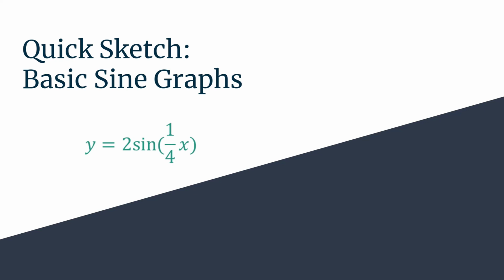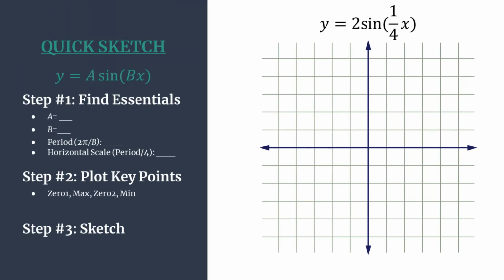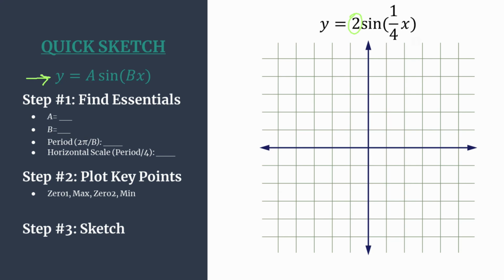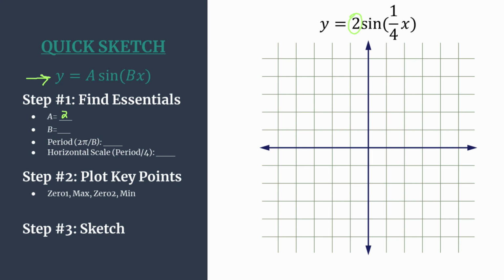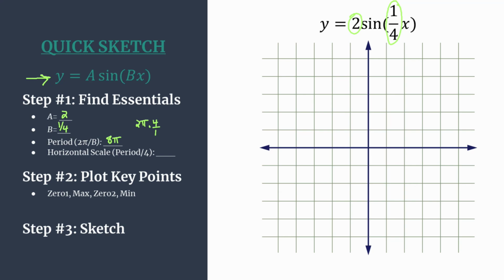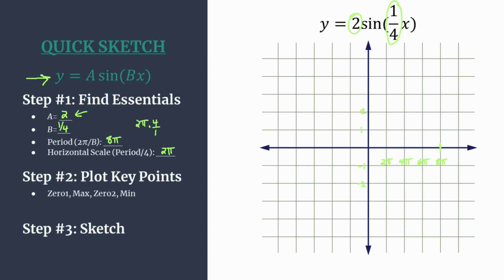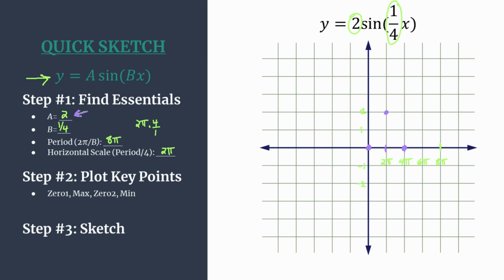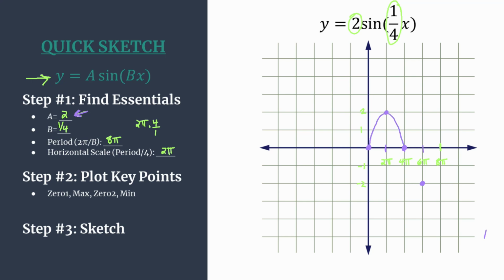Graphing Made Easy y=2sin(1/4x) Quick Sketch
Learn a quick and easy method to sketch the graph of y=2sin(1/4x)!
Step #1: Find Essential Info
Step #2: Plot Key Points
Step #3: Sketch